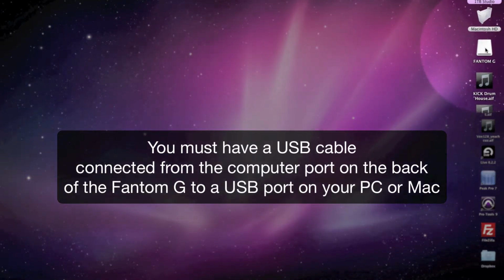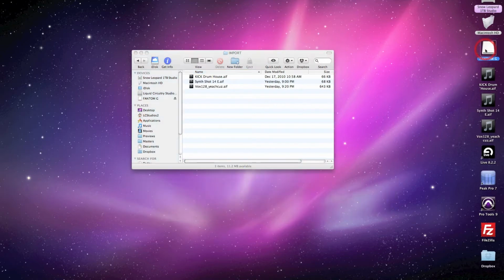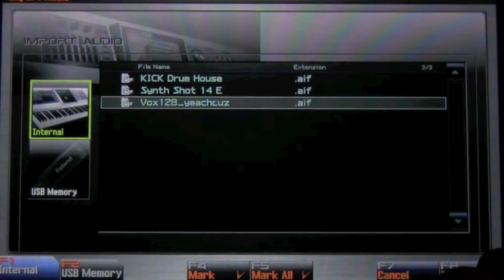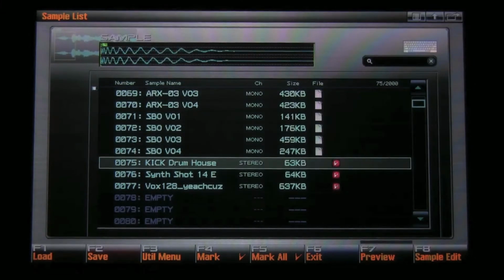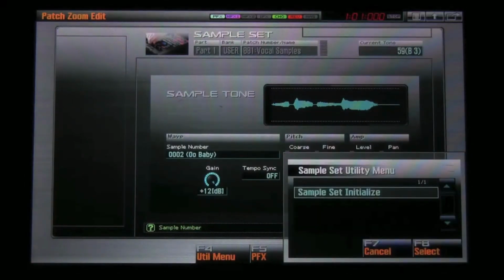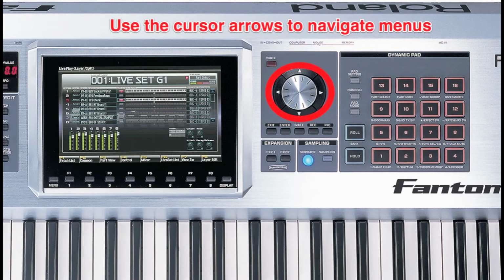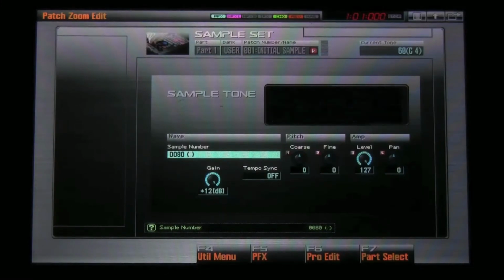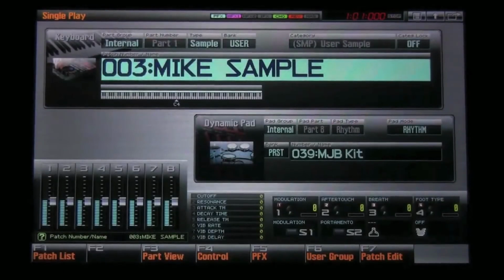Roland Fantom-G Create A Sample Set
Mike Acosta goes over sampling and assigning samples on the Roland Fantom-G